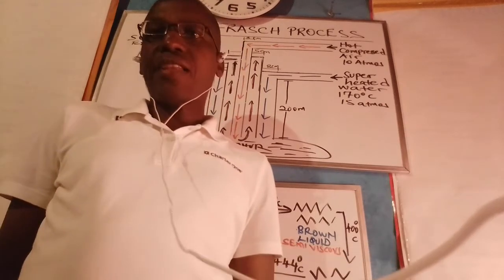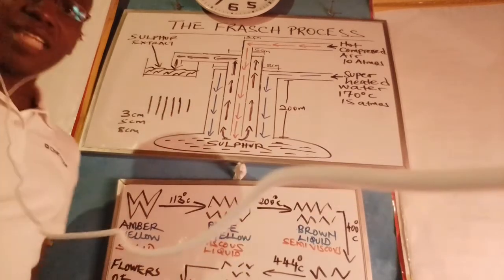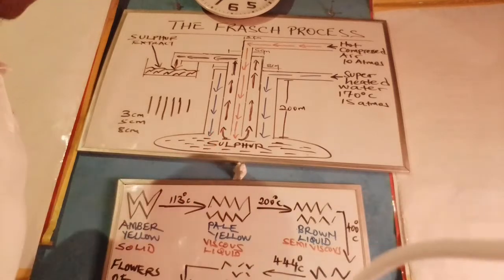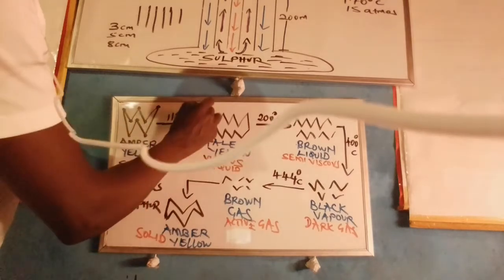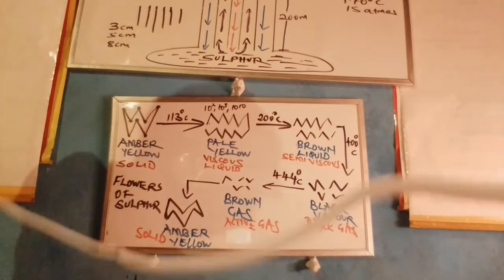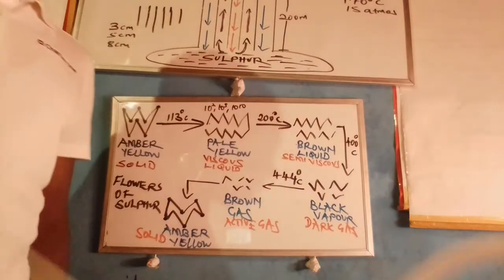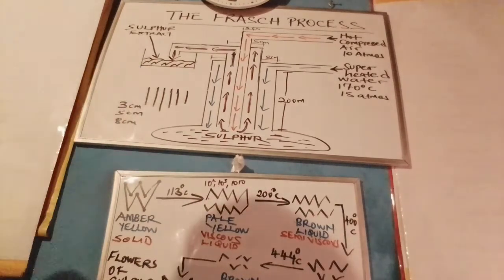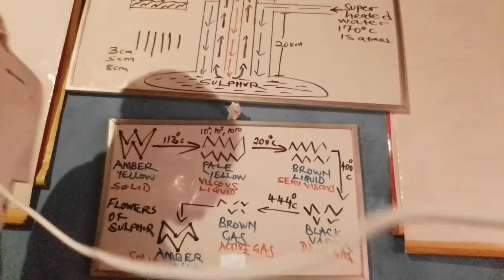The Frasch Process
Large scale extraction of Sulphur.